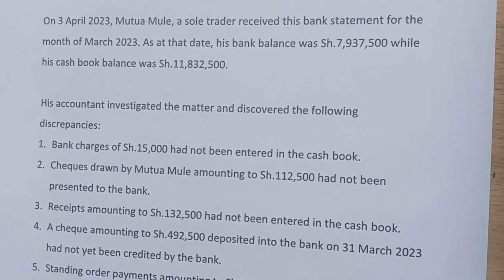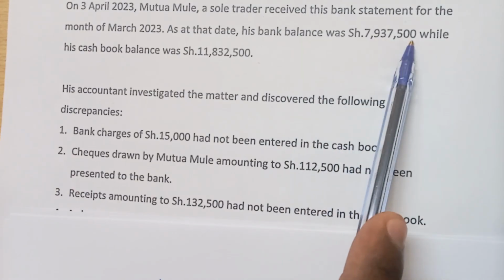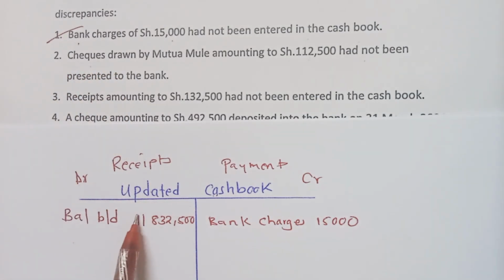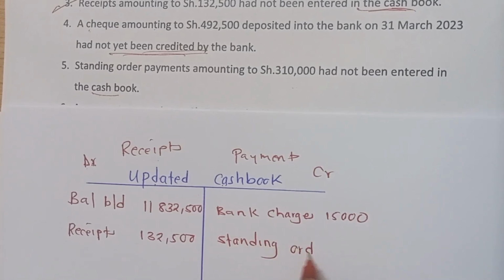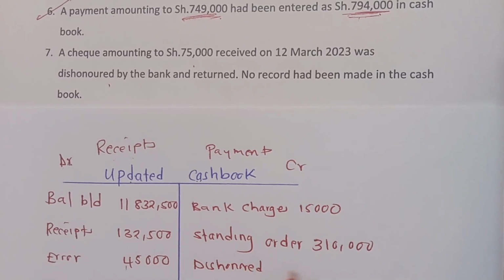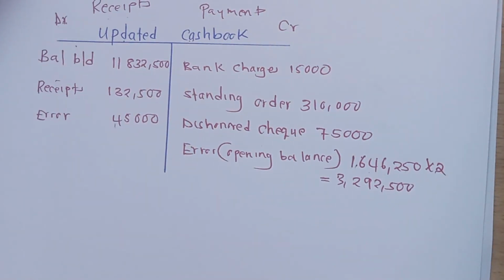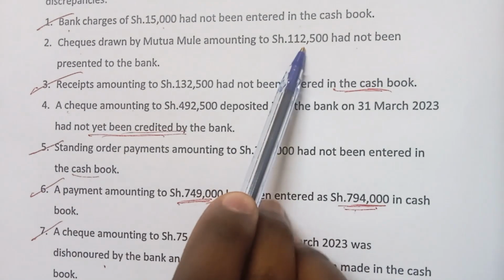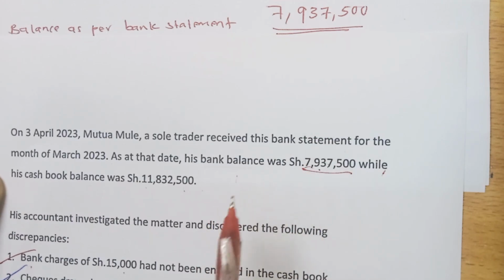BANK RECONCILIATION STATEMENT